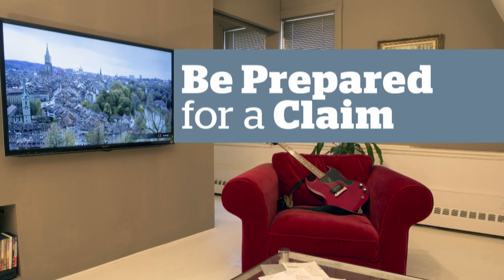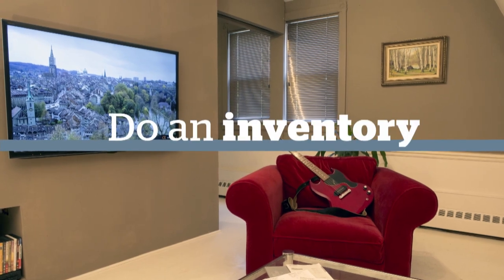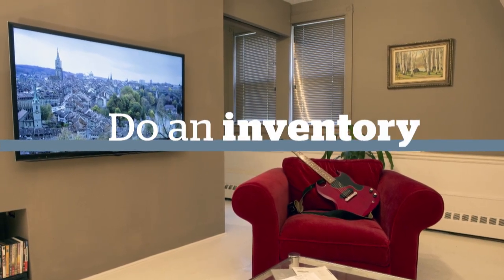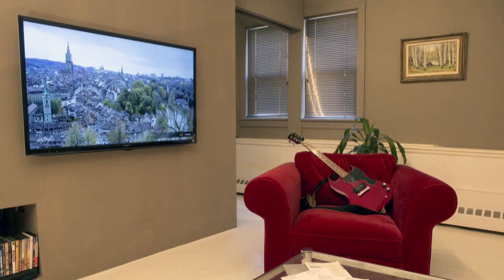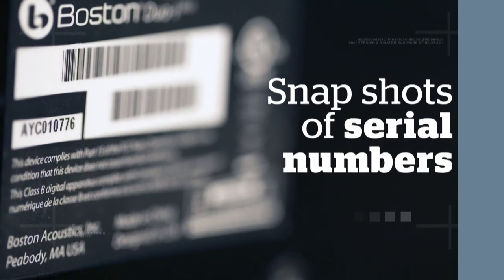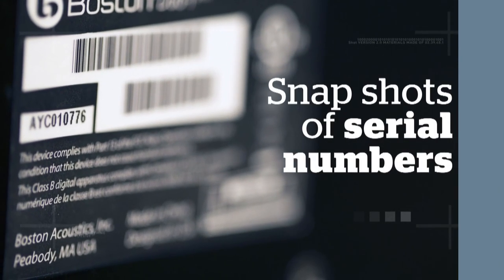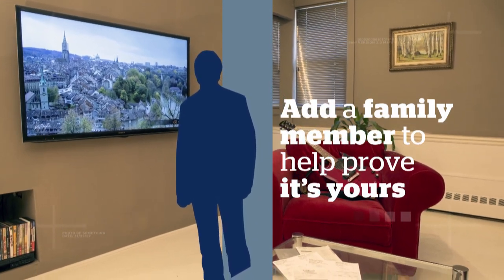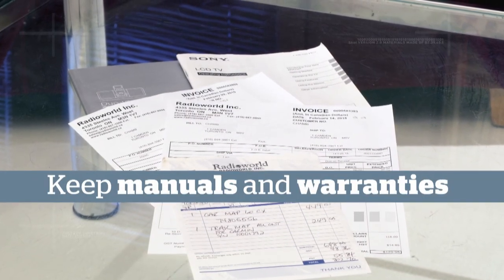How to insure your possessions against loss or theft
CBC's Stephanie Skenderis gives you some tips on how to keep track of your precious items.